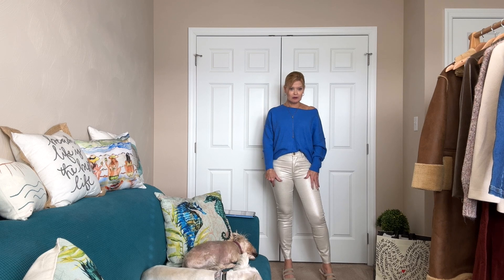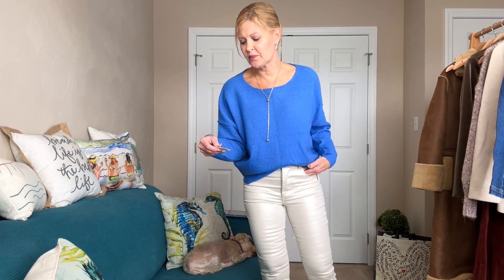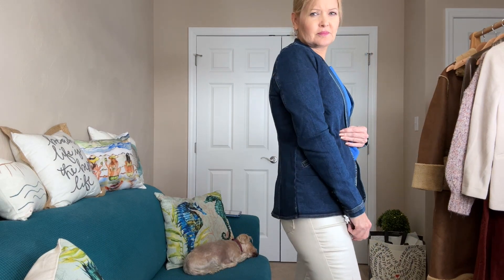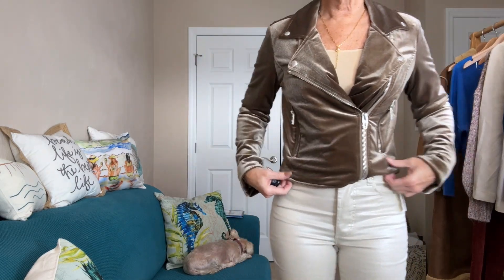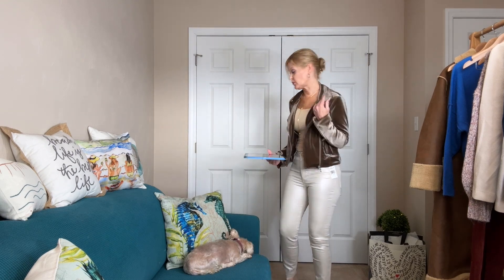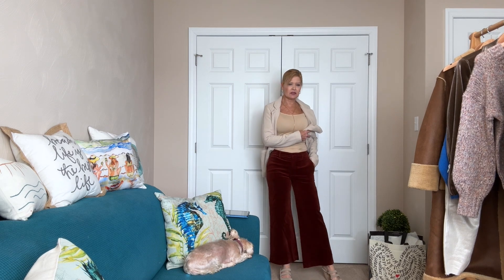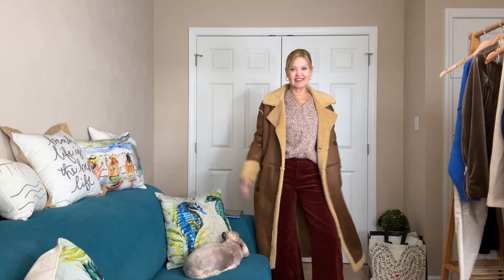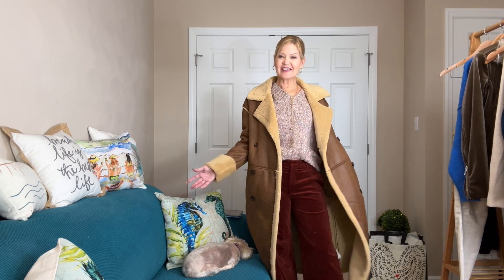Evereve Haul | December 2023 | Black Friday Sale Goodies!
Evereve Haul!

Blanknyc Stardust Velvet Moto
Blanknyc Second Chances Coat
Coated Charlize Kut From The Kloth
Meg Velvet Trouser Kut From The Kloth
Evereve Jessie Off Shoulder Pullover
French Connection Jill Marl Vneck Pullover
Evereve Denim Blazer
Z Supply Ava Textured Blazer